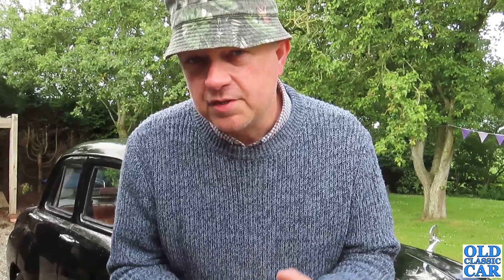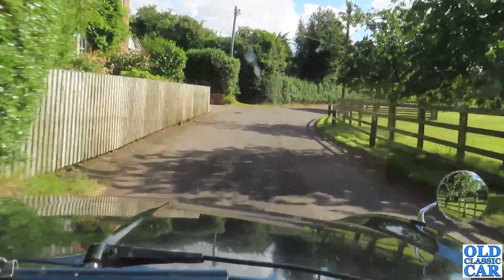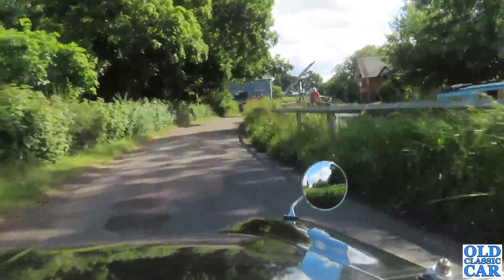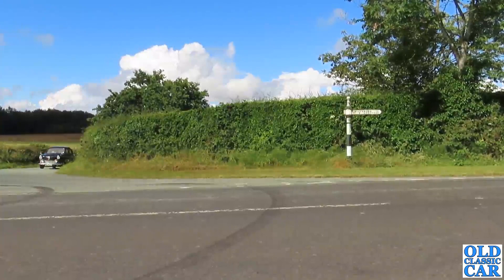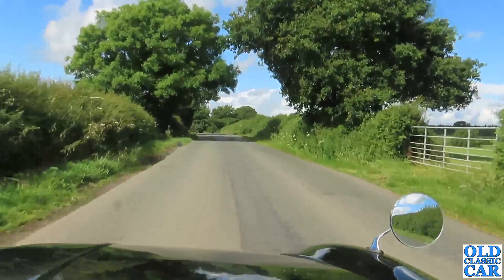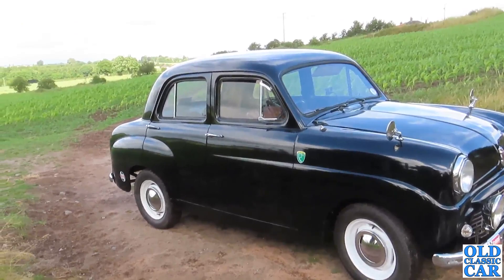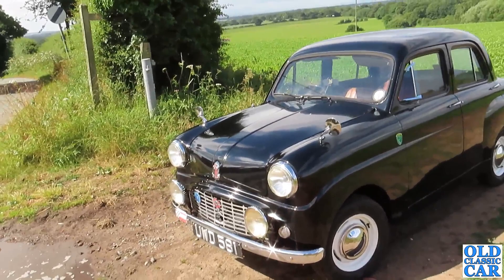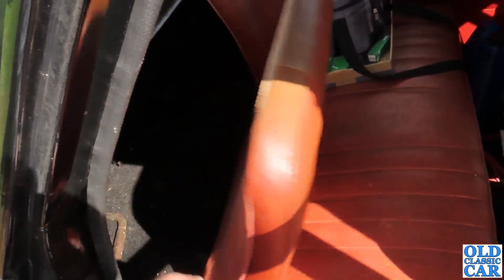Will it DRIVE? a tentative outing in the 1956 Standard 8 saloon here on the Old Classic Car channel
First drives in classic cars can be nerve-wracking experiences, and heading out in the 1956 Standard 8 for our first foray down the road we weren't remotely sure what would happen. Will it drive? will it break down? will it run poorly? what new problems and jobs would this short test drive uncover? All this and more covered in this short video as we take the Standard for a drive down quiet roads and lanes to test it out, here on the Old Classic Car channel.
If you're new to this old cars channel, thanks for calling in, please take a look around the rest of the content before disappearing altogether. There are videos about the old vehicles we have here, plus show visits, museum tours, motoring memorabilia, photo collections and more. Comments, likes & subs welcomed as always.
There'll be more old-car vids coming along soon so please keep an eye on the channel. Let me know what era of cars most interest you!